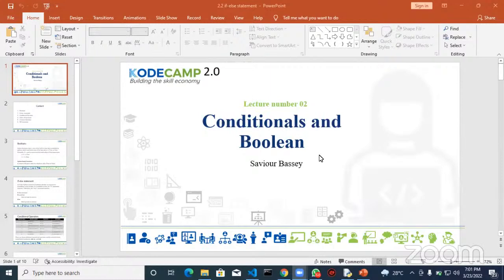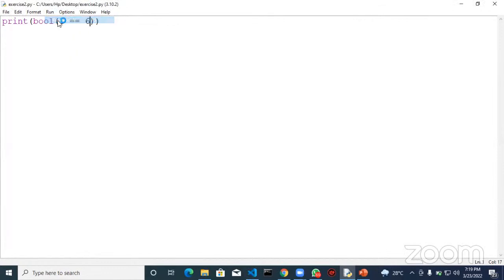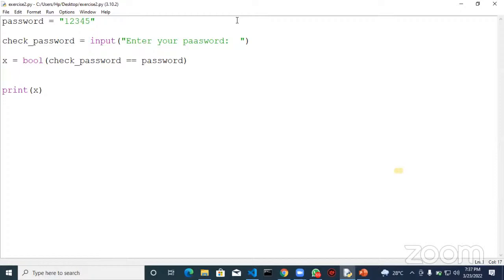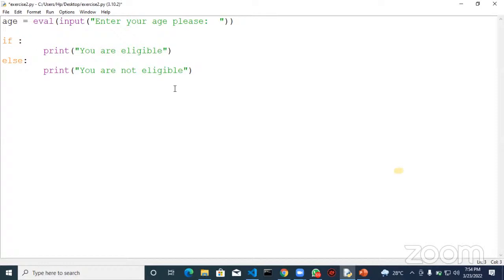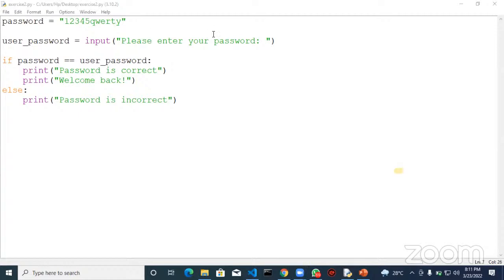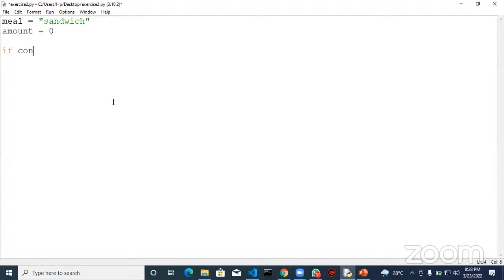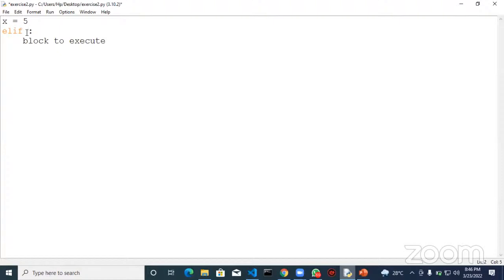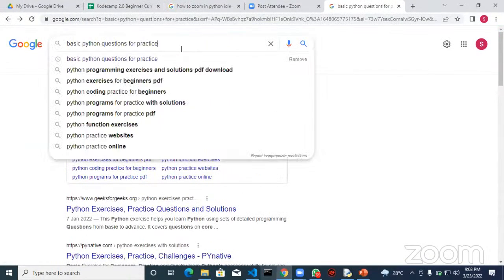Kode Camp 2.0 Beginner Python Training Session 2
Conditionals and Booleans